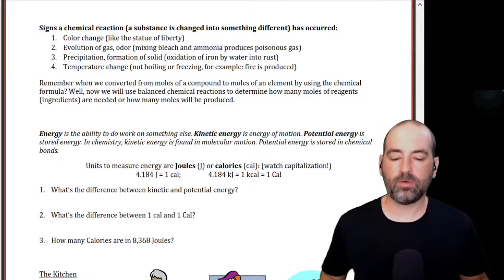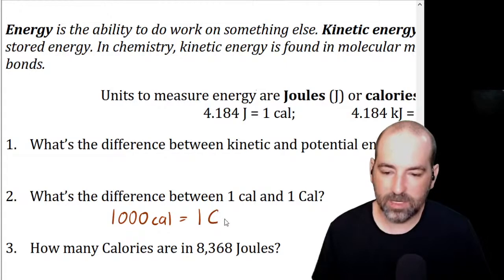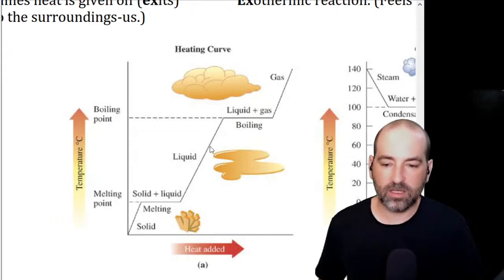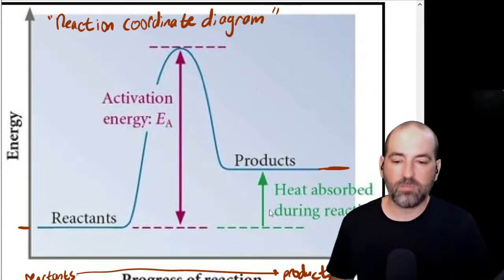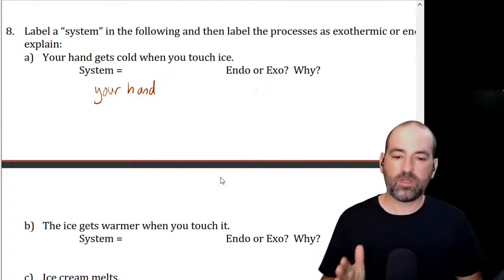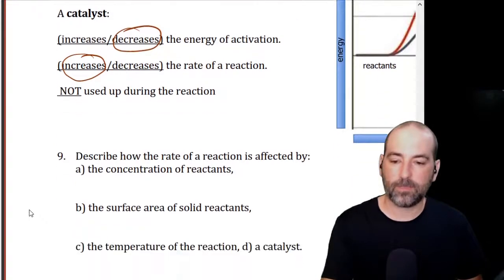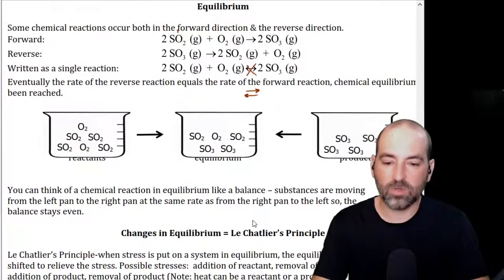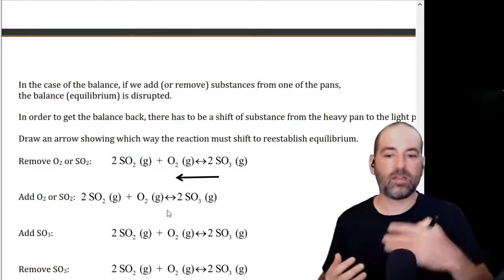CHM 100 - Chemical reactions & energy